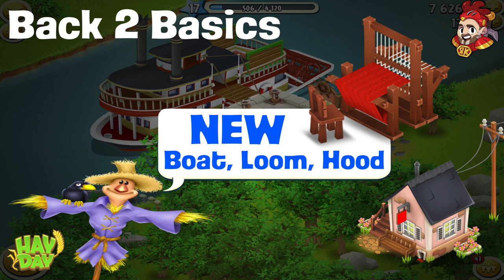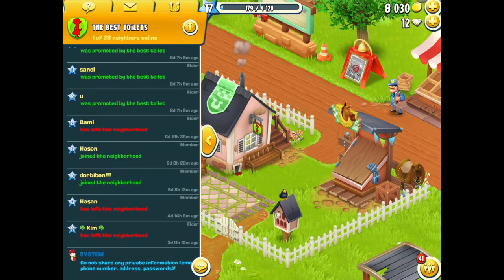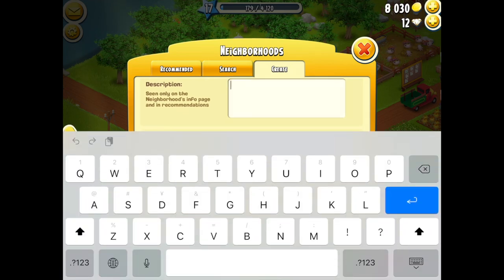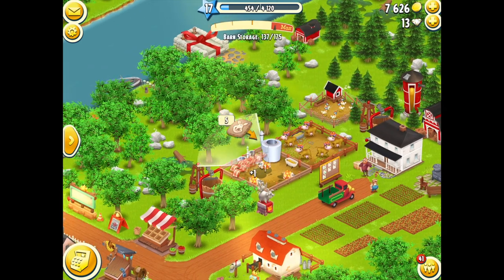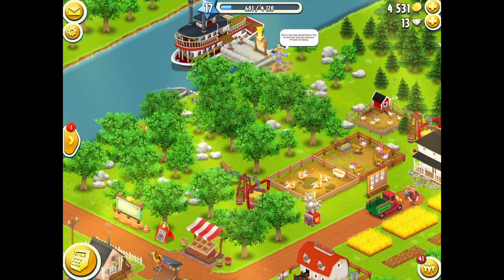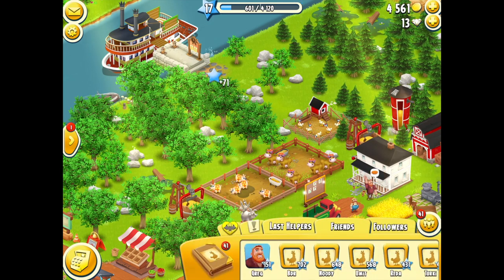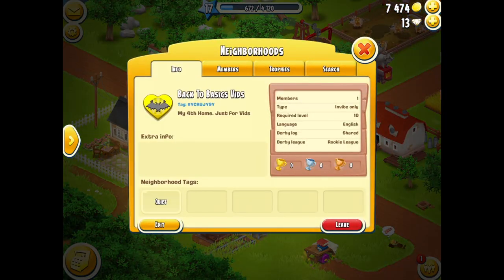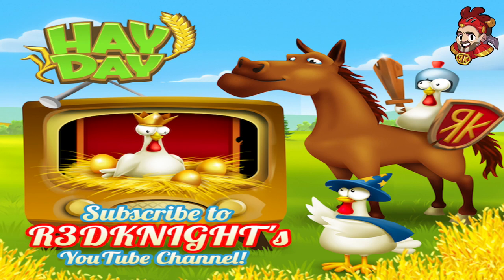Hay Day Back to Basics - New Boat, Loom and Hood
HAYDAY - Hay Day Back to Basics - New Boat, Loom and Hood is the focus of this video by R3DKNIGHT. The back to basics videos cover hay day topics for new players and show how to play or do things in the hay day world.

. R3DKNIGHTs Information .

P.O.Box 1143,
Chu-Oku,
650-8691, Japan

. Game Links .